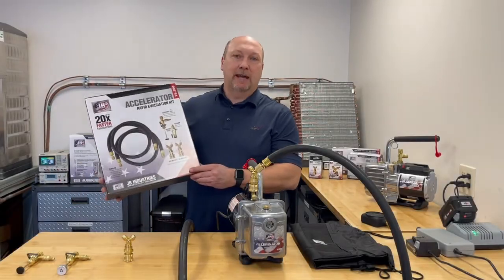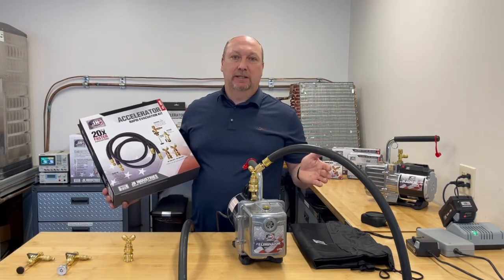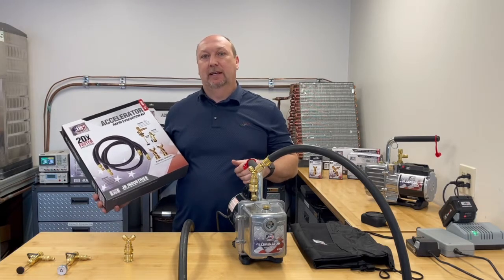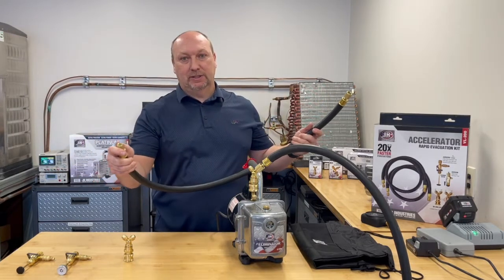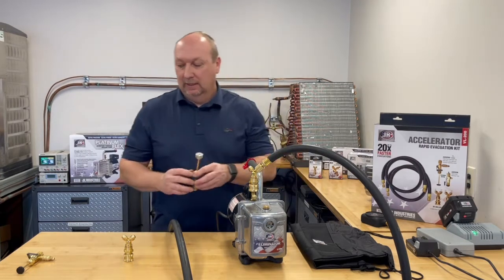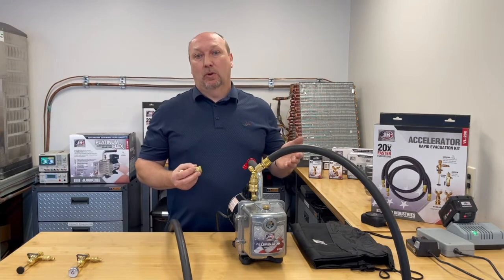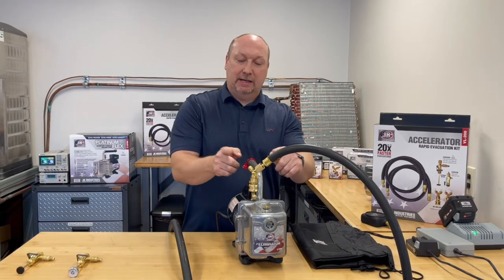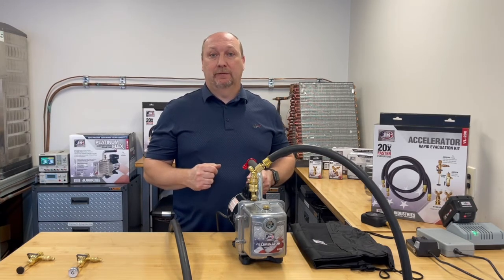JB ACCELERATOR VL-200 Rapid Execution Kit Demo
JB's New VL-200 ACCELERATOR Rapid Evacuation Kit. Dave Madden demonstrates what's included in the new kit and Valve Core Removal Tool. The new ACCELERATOR can speed evacuations up to 20X faster!